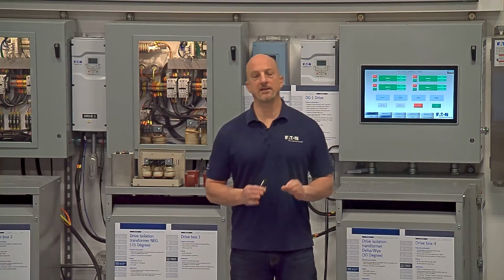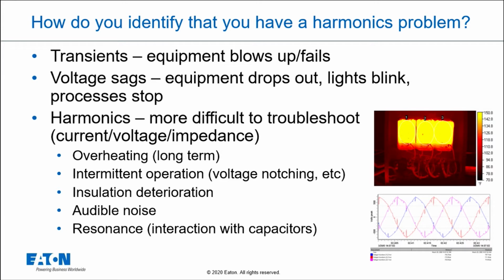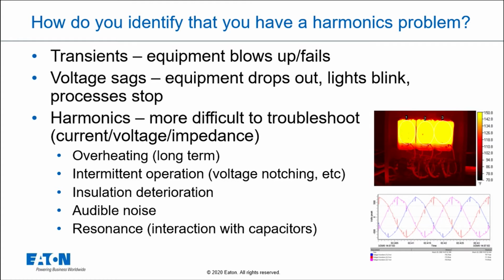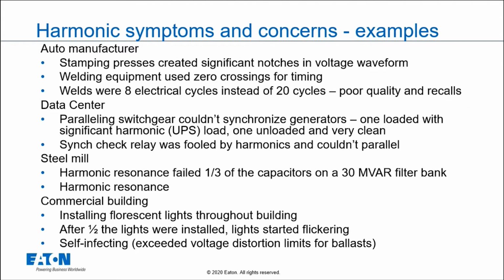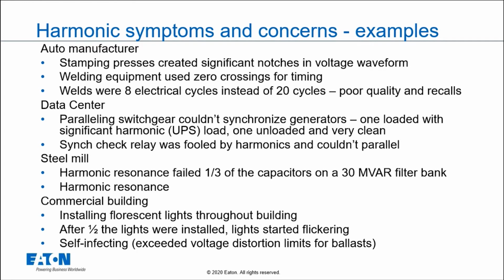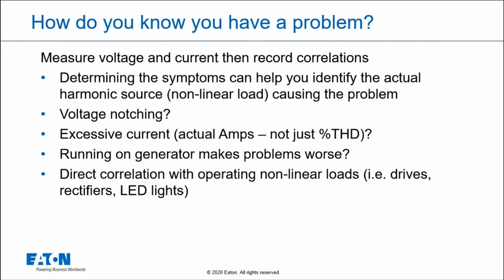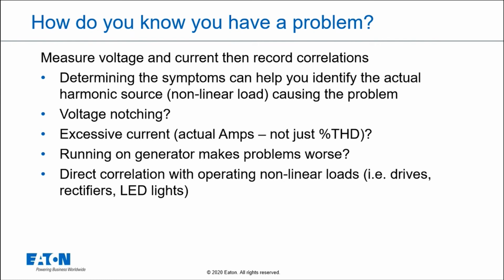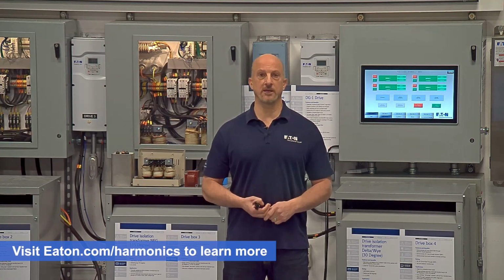17 - How do I know if I have harmonics on my system based on the symptoms?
Learn and understand if you should expect harmonics on your power systems based on your loads and systems of harmonics || Eaton, Power Quality, Dan Carnovale explains, Harmonic FAQ, Power Systems Experience Center, IEEE-519
Eaton’s Harmonic Frequently Asked Question’s FAQs collection of videos hosted by Dan Carnovale can help individuals from all different levels of education understand what harmonics are and explain many different solutions for mitigating harmonics on an electrical power system. A high level of total harmonic voltage or current distortion on an electrical power system can cause many problems and it is important to understand how harmonics are generated so they can be reduced or mitigated. What causes harmonics and where do harmonics come from in a power system? Harmonics are generated from non-linear loads that typically include power electronics such as variable frequency drives (VFD) and LED lights. Current harmonics cause excess heating of transformers and cables and damage electrical equipment and voltage harmonics cause mis operation. There are many harmonic solutions including harmonic load solutions and system harmonic solutions to reduce harmonic currents. Calculating harmonics and measuring harmonics are critical steps in selecting the best harmonic solution to reduce the total harmonic distortion or THD on a power system to comply with the IEEE-519 standard. Power factor correction and harmonic resonance should also be considered.
Dan Carnovale P.E. has decades of experience in power quality and harmonics and is a recognized electrical industry expert in power quality and power systems. He is the creator and manager of Eaton’s Power Systems Experience Center in Pittsburgh PA where live demonstrations of hands-on power quality and harmonic situations and solutions can be seen first-hand in the Power Quality Lab.
Other FAQ topics: What are electrical harmonics; What is harmonic distortion; current harmonics; voltage distortion; What causes current distortion; total harmonic distortion; Harmonic calculation; Calculating harmonics; Frequency harmonics calculator; Harmonics electrical; Harmonics in power electronics; Harmonics in transformers; Transformer harmonics; Variable frequency drive harmonics; What is a VFD line reactor; What is the purpose of a line reactor; What is difference between reactor and inductor; line reactor vs harmonic filter; how to select line reactor for vfd; line reactors; line reactors for vfd; line reactors for ac drives; line reactors for drives; ac line reactor; ac drive line reactor; ac line reactor for vfd; ac line reactor harmonic filter; ac drive line reactor; dc choke; choke; Transformer solutions for harmonics; k rated transformer; harmonic mitigating transformer; hmt transformer; phase shift transformer; Phase Shifting Transformers; Harmonic filter; harmonic filter for vfd; Harmonic Filters for Reducing VFD Distortion; vfd line filter; Passive harmonic filter; Tuned filter; double tuned filter; single tuned filter; tuned filter circuit; single tuned passive filter; detuned filter; detuned harmonic filter; Drive harmonic filters; drive dedicated harmonic filter; active harmonic filter; broadband harmonic filter; harmonic correction unit HCU; harmonic distortion correction; HCU2 harmonic correction unit; 6 pulse drive; 6 pulse rectifier; Six-Pulse Conversion and Harmonics; 6 Pulse VFD For Reducing Harmonics; 18-pulse rectifier; 6 pulse converter; 6-pulse rectifier harmonics; 12 pulse converter; 6-pulse drive harmonics; 12-pulse rectifier harmonics; 18 pulse vfd harmonics; 18-pulse converter; 24-pulse rectifier; 12-pulse rectifier transformer; 24 pulse rectifier harmonics; Harmonics standards; Standard for Harmonic Control in Electric Power Systems; harmonic standard ieee 519; standard harmonic distortion; ieee 519 harmonics; ieee 519 current harmonic limits; ieee 519 standard for harmonic distortion; ieee 519 vfd compliance; Regulation of Harmonics; IEEE Std 519-1992 Harmonic Limits; Power factor; Power factor (PF); Total power factor (TPF); Displacement power factor; Harmonic power factor; power factor improvements; power factor correction; harmonics and power factor; harmonic effect on power factor; harmonic distortion and power factor; harmonic displacement power factor; harmonic resonance in power systems; resonance in power system; harmonic analysis; Power Factor Correction and Harmonic Resonance; parallel resonance in power systems; parallel resonance circuit; series resonance circuit; series and parallel resonance; capacitor resonance; capacitor inductor resonance; capacitor parallel resonance